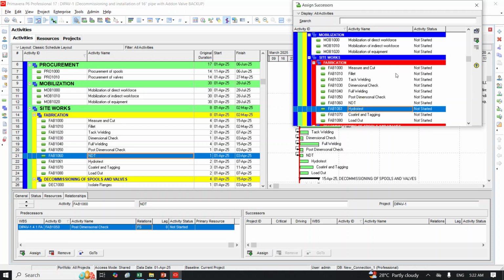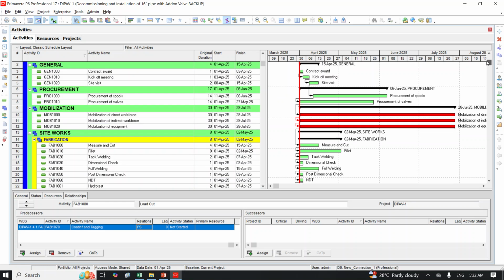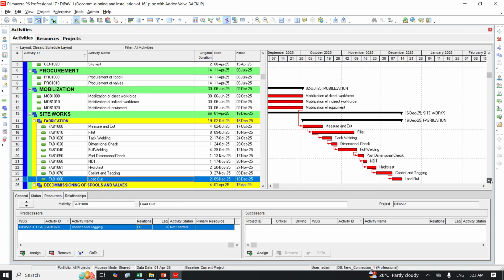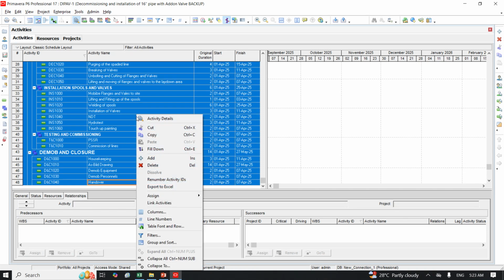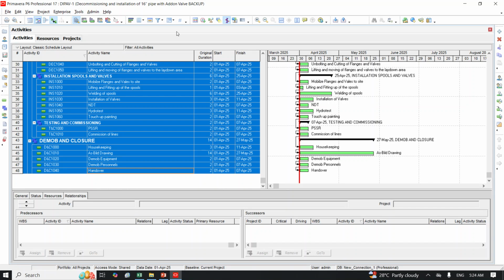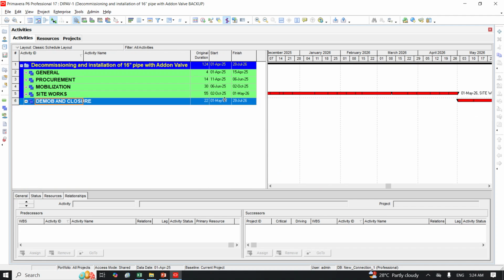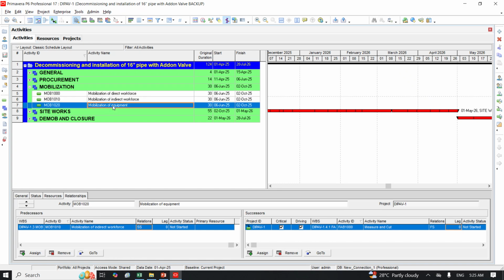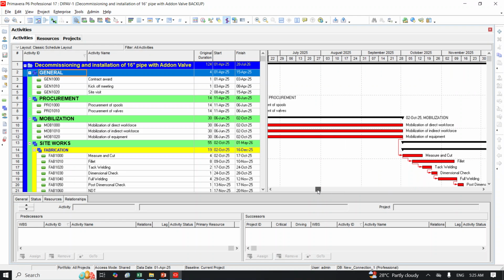How to link Activities 2